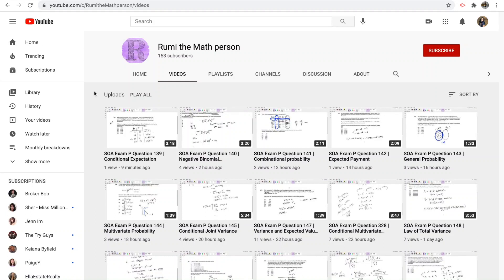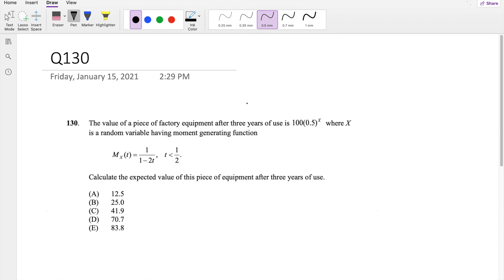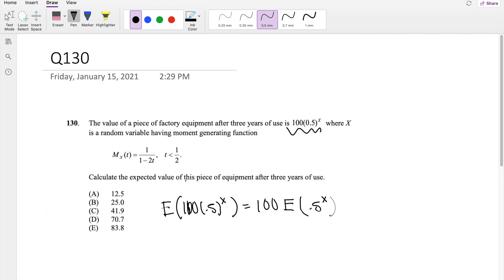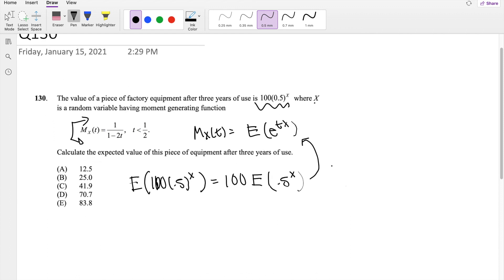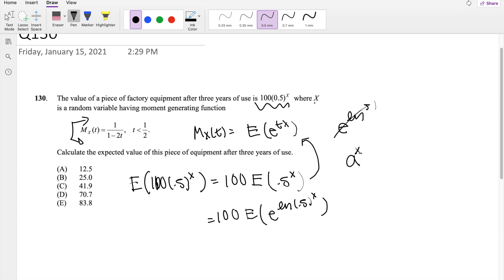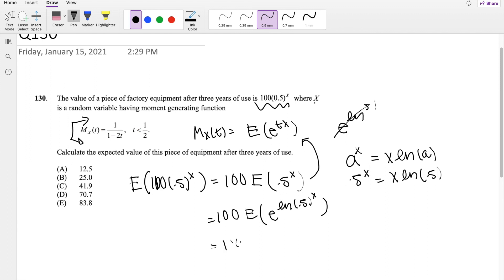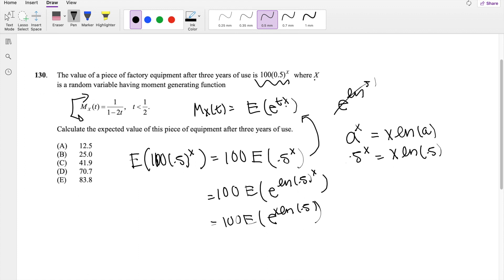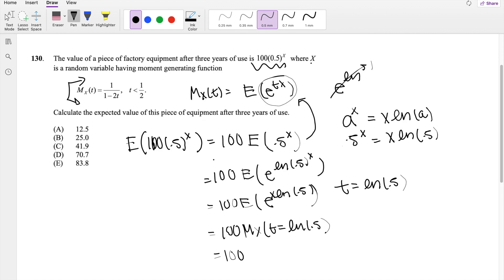SOA Exam P Question 130 | Moment Generating Function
The value of a piece of factory equipment after three years of use is 100(0.5)^X where X
is a random variable having moment generating function
M(t)=1/(1-2t)
Calculate the expected value of this piece of equipment after three years of use.
(A) 12.5
(B) 25.0
(D) 70.7
(E) 83.8